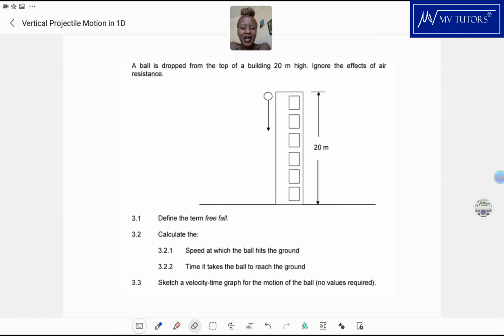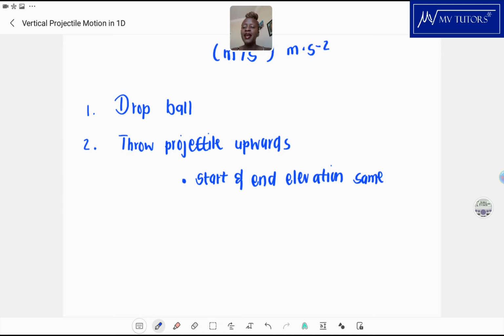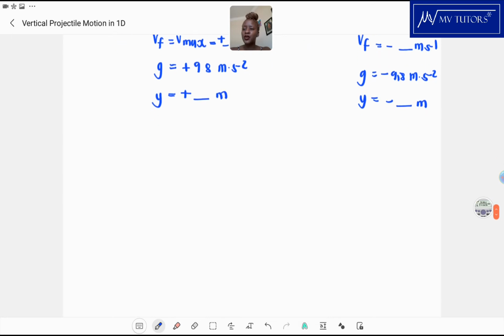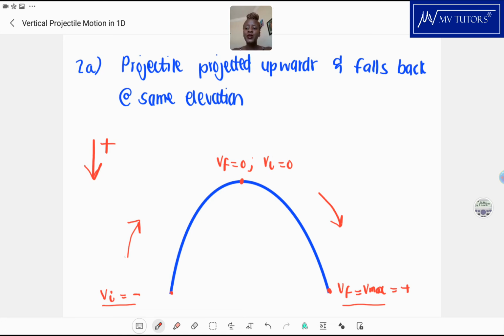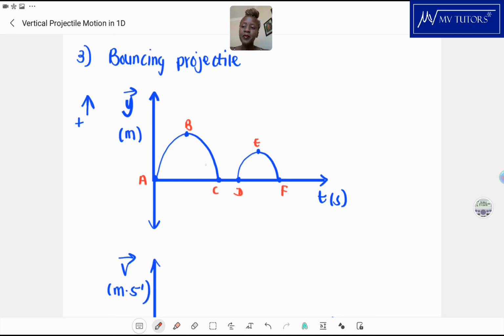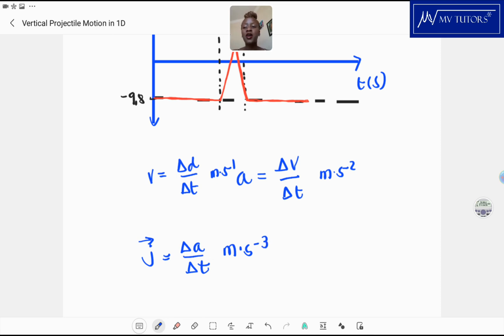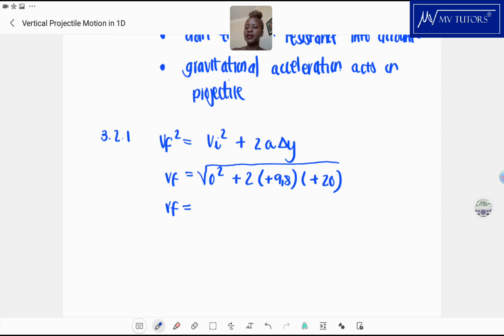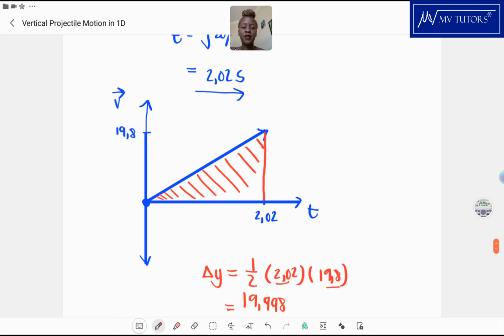Vertical Projectile Motion_Dropped Projectile_Grade 12